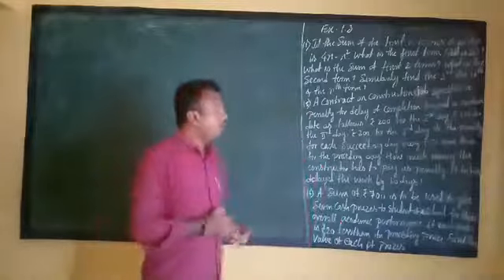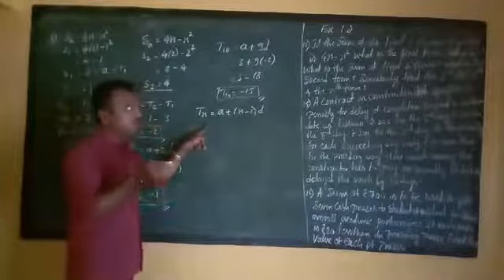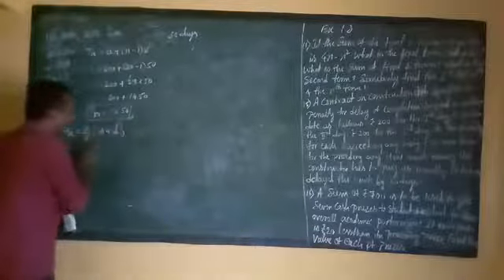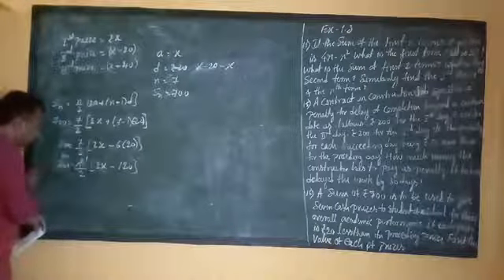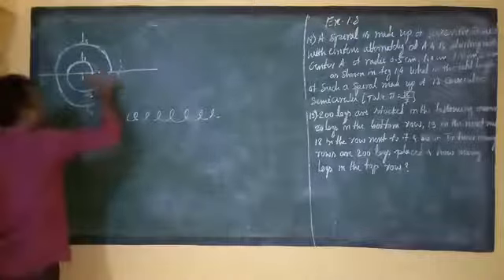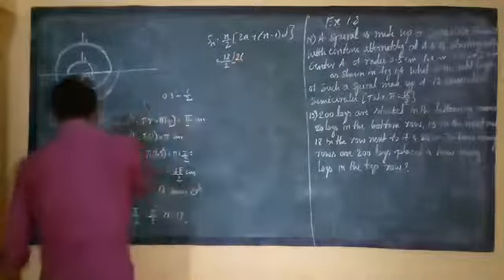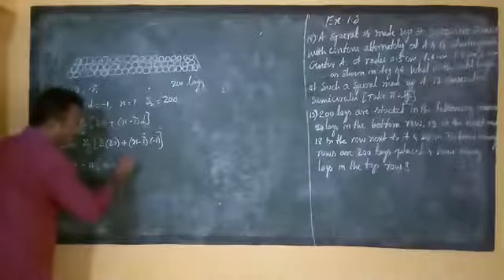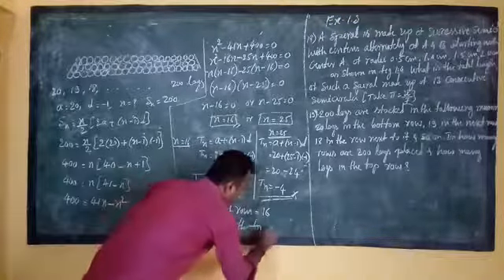10th Mths AP (Part 10) class by Halaswamy MS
10th Mths AP (Part 10) class by Halaswamy MS